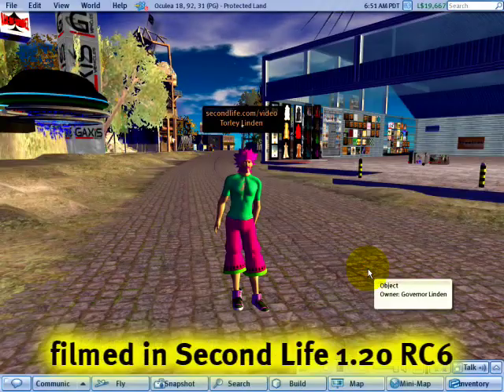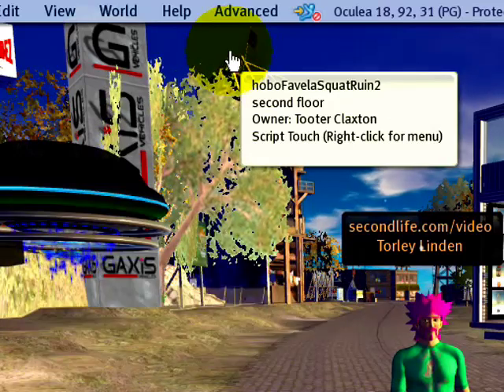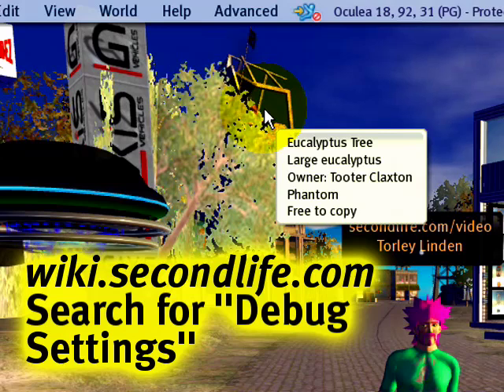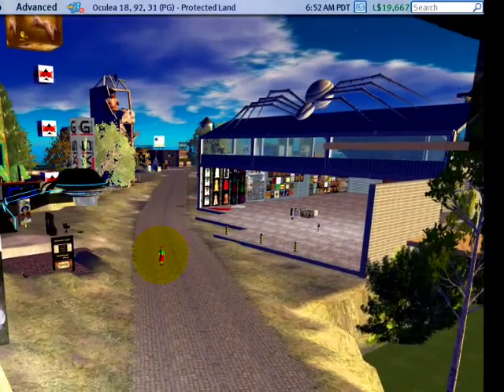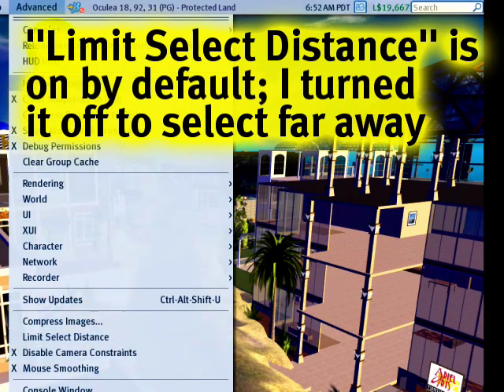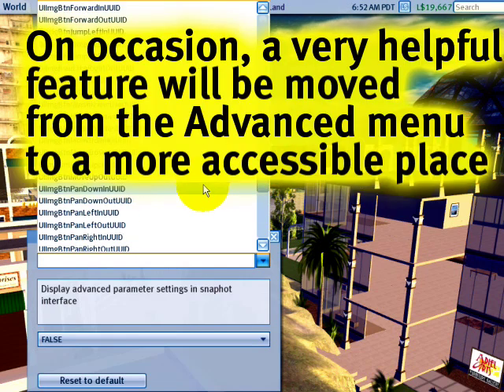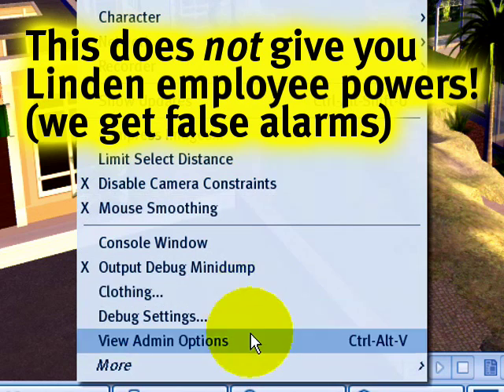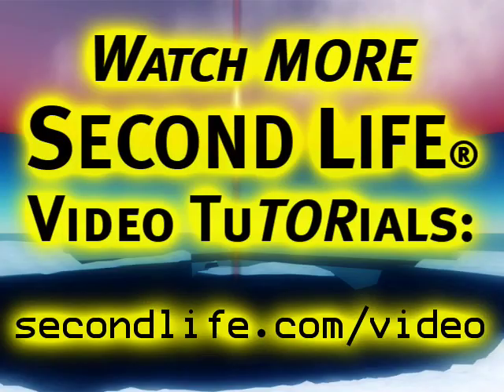Open the Advanced menu - Second Life Video TuTORial